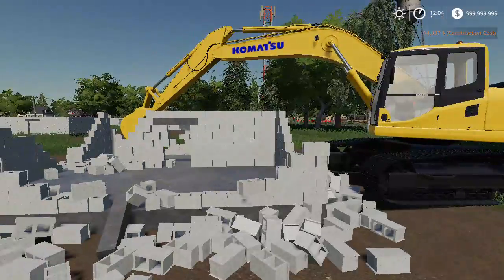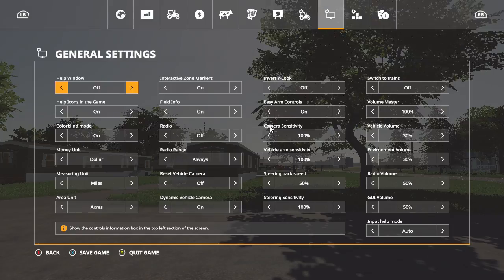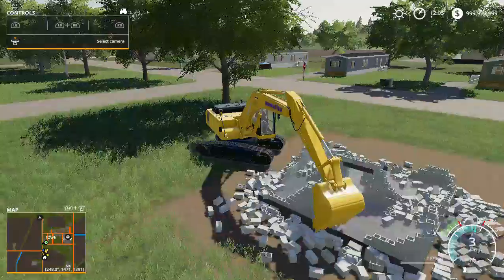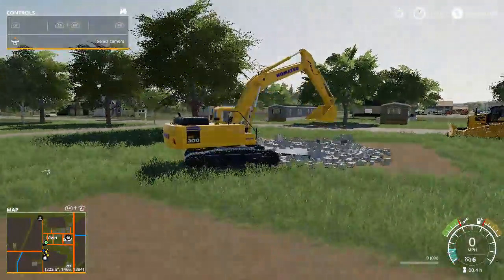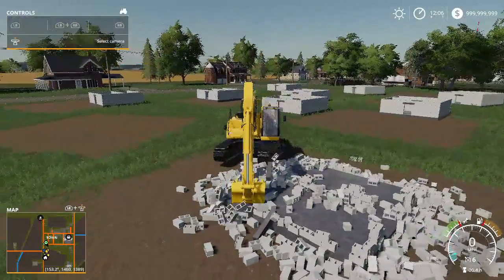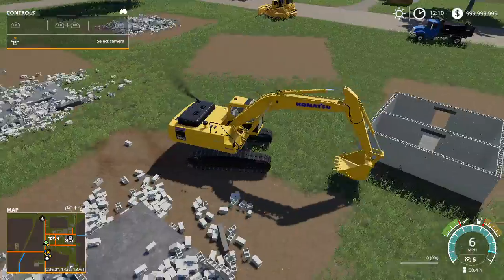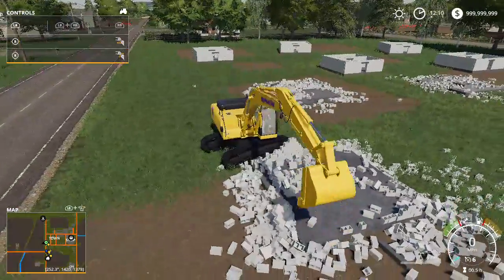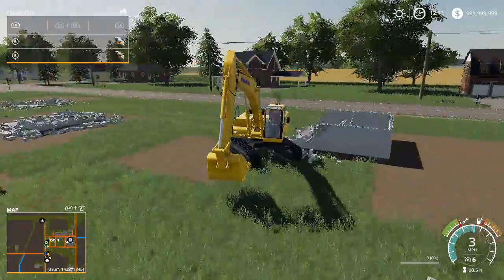New Landscape Series! Demoing Old Houses With Komatsu Excavator! l Farming Simulator 19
Today I destroy old houses and their foundations so we can build a nice trailer park (doing that next landscape vid). Farming vids will return, and I may not post for awhile due to some college stuff right now. Thanks!